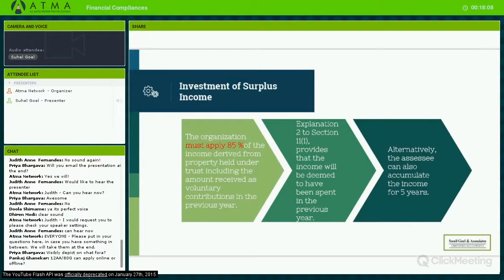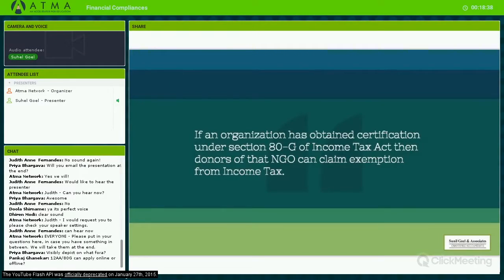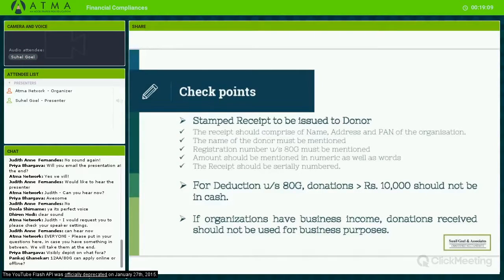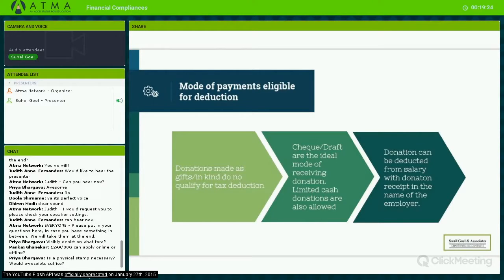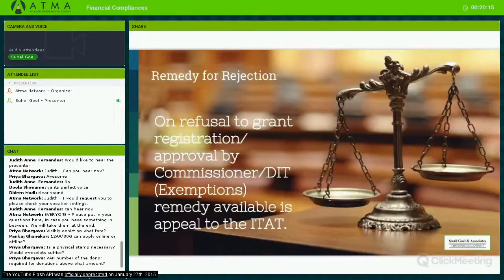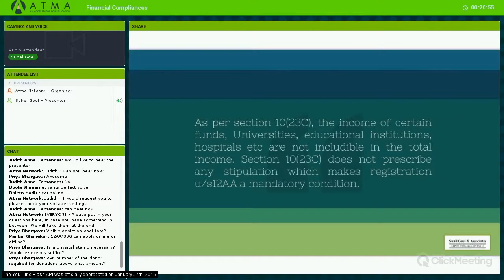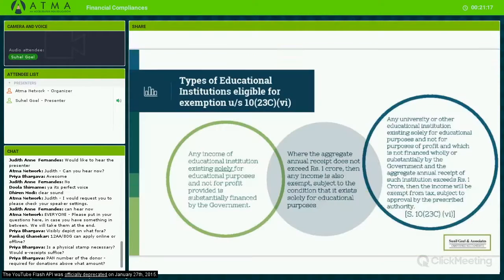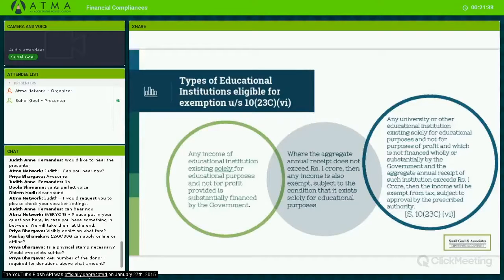Better Internal Finance Control Measures for NGOs